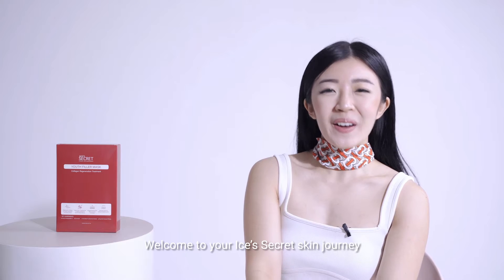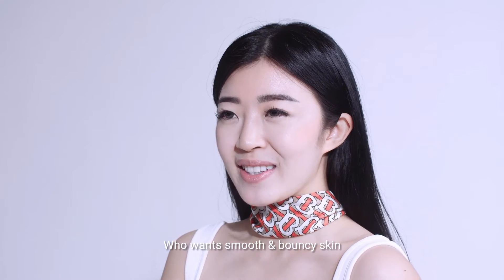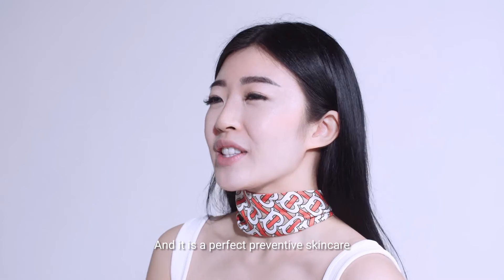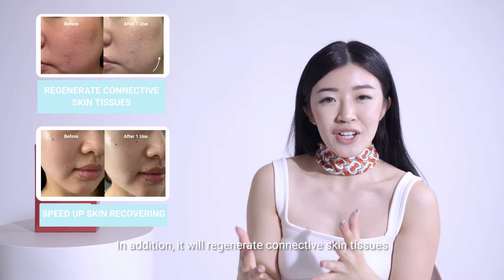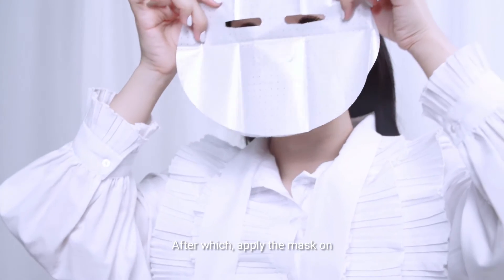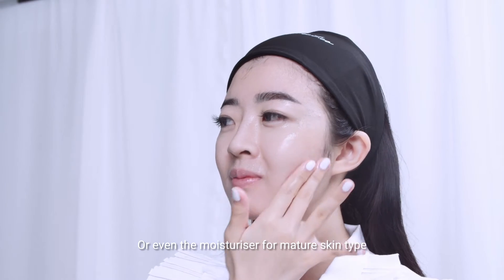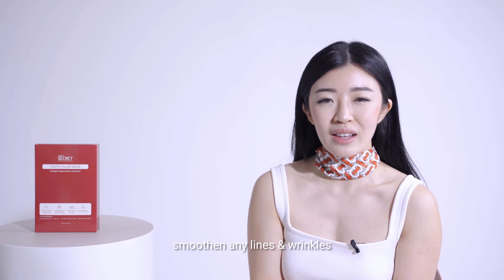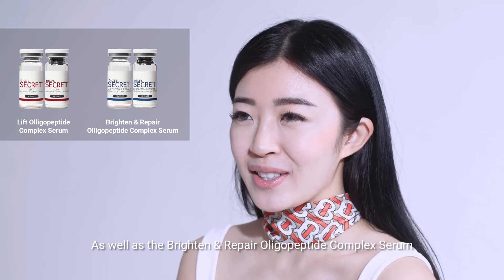Youth Filler Mask | Results in 1 Sheet Mask | Lifts, Tightens, & Refines Skin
Works Like A Filler 🎈✨ Watch to find out how to use Youth Filler Mask to achieve your skin goals 🤩

Youth Filler Mask is a revolutionary peptide mask formulation has a concentrated collagen booster that will radically transforms skin within minutes. It lifts, tightens and refines the appearance of the face, giving the skin a more sculpted appearance. This mask will restore dewy, fresh and rested radiance. In addition, it regenerates connective tissues, evens out skin tone, rejuvenates smoothness, and plumps the skin, reducing lines and wrinkles immediately.

✅ Your best anti-aging hero
✅ Transforms skin in minutes
✅ Gives a more sculpted appearance
✅ Restores radiance & smoothness
✅ Plumps skin & reduces fine lines instantly